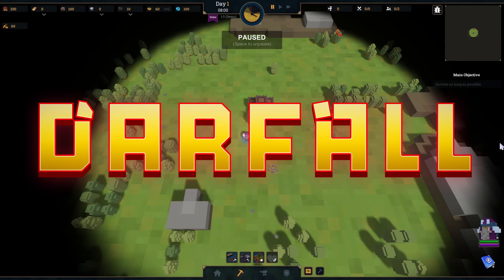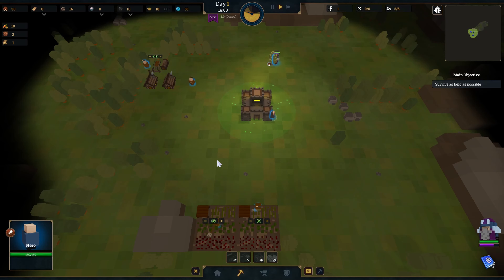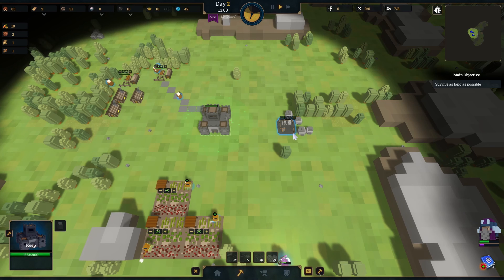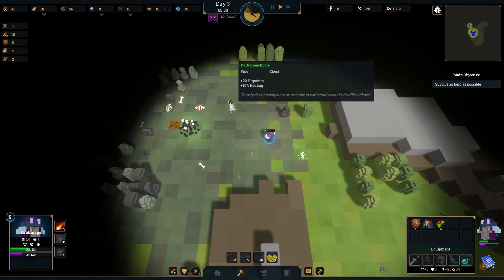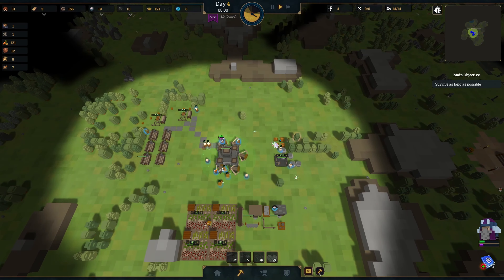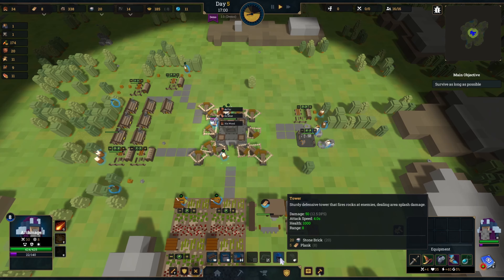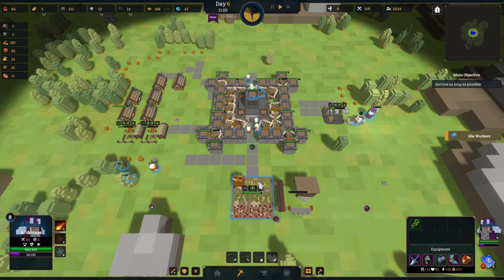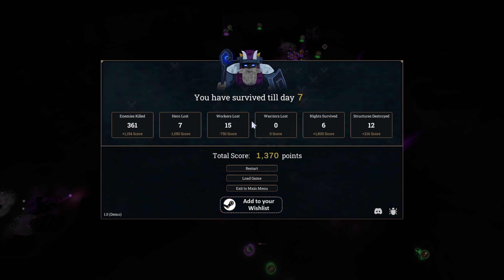Darfall | Breaking the Game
Darfall is a strategy survival city-builder with RPG elements. You lead your hero with a band of warriors to defend your settlement, explore the corrupted land and craft new items. Expand your settlement and defeat the darkness coming from everywhere.